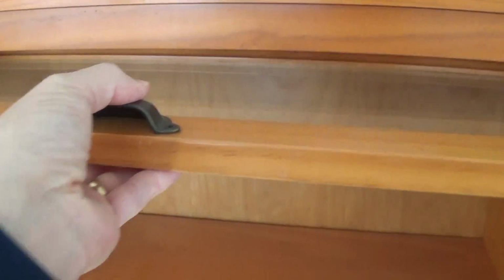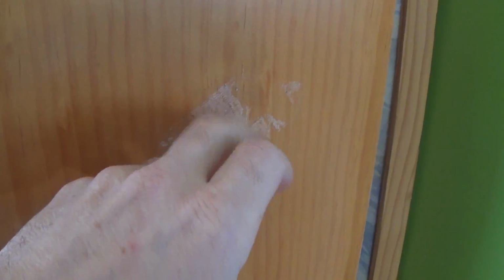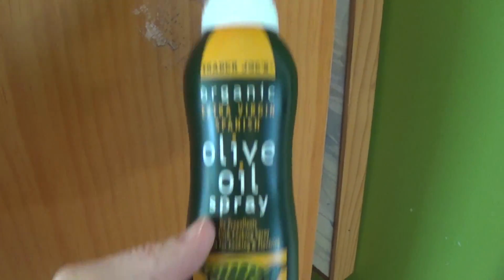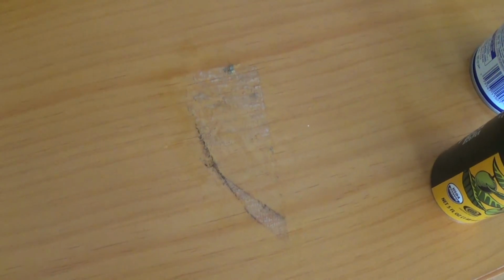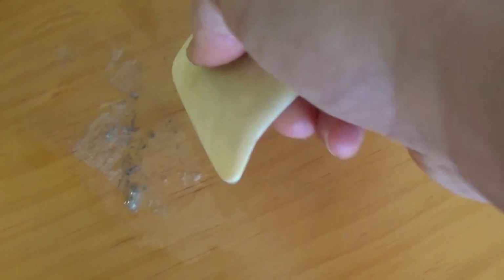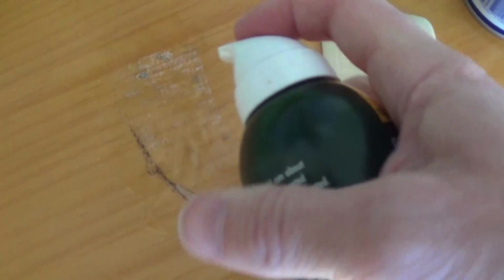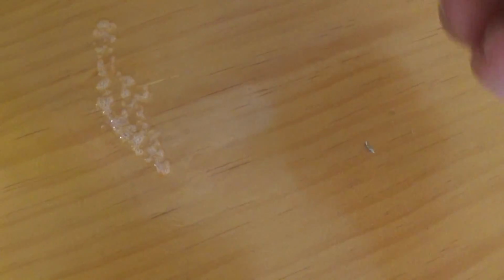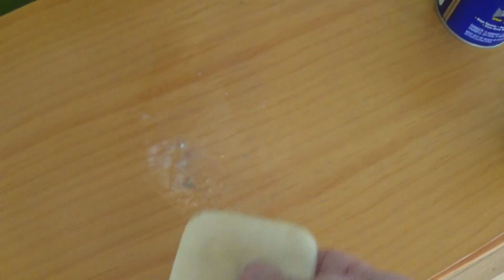How to Remove Dried on Duct Tape Glue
This video will show you how to safely remove dried on duct tape glue residue.  This video will compare two methods; using WD-40 and using olive oil.